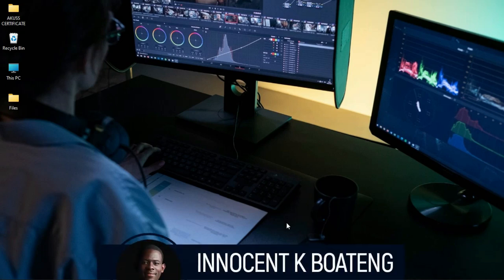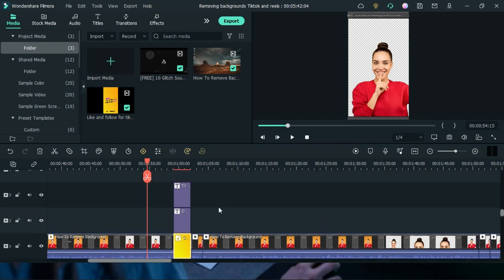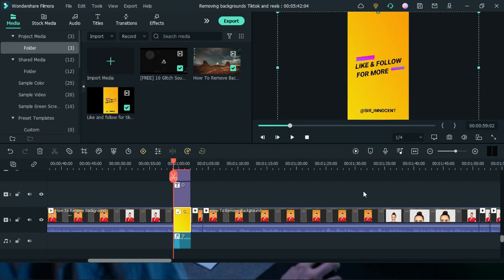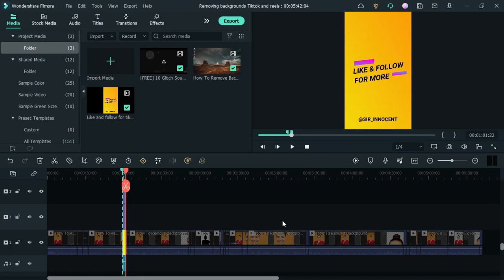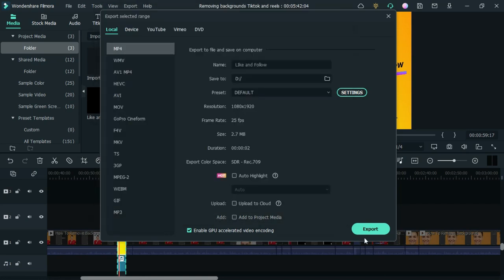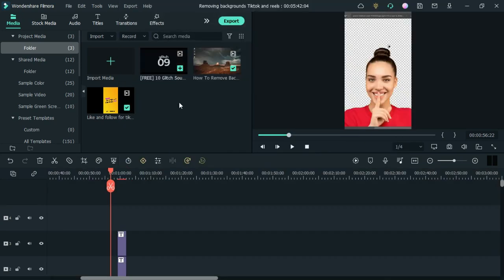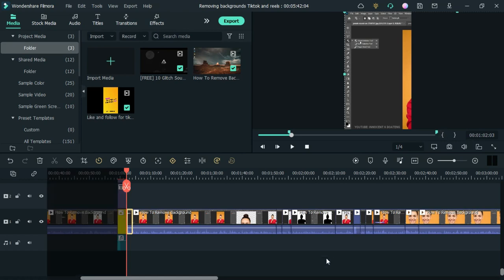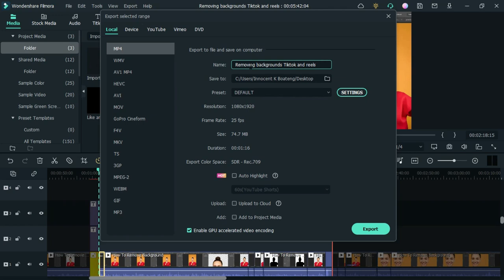How To Export A PART OF THE TIMELINE - Filmora 11 Tutorial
In this tutorial, we look at how to quickly export a part of the time in Wondershare Filmora 11. By the end of the video, you would be able to export just some selected clips in filmora. I hope you enjoy this tutorial.

I get my music and SFX from Artlist, you can get 2 months for free if you sign up with this

MORE WONDERSHARE FILMORA TUTORIALS

Much love